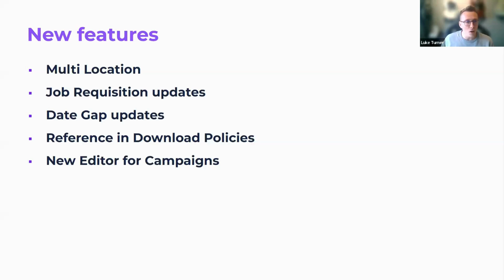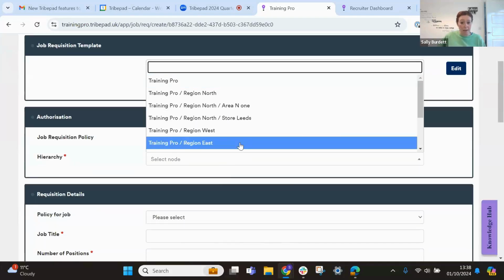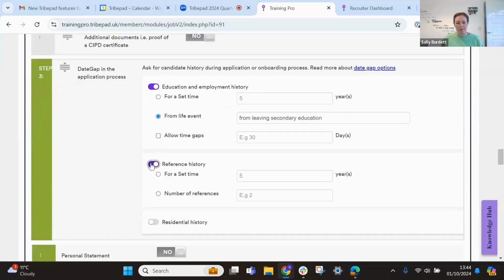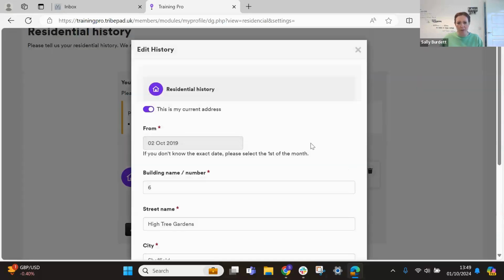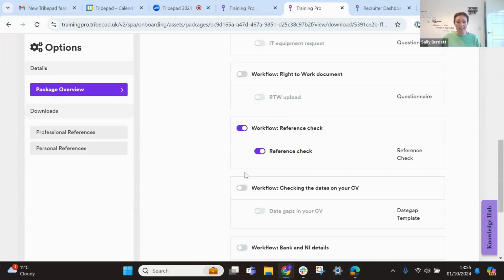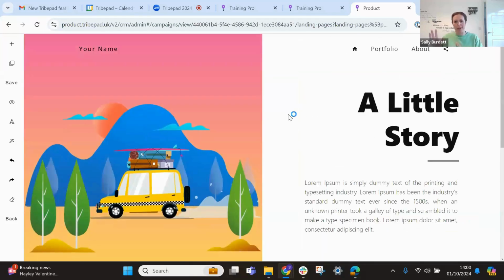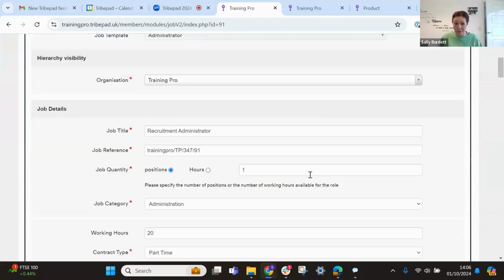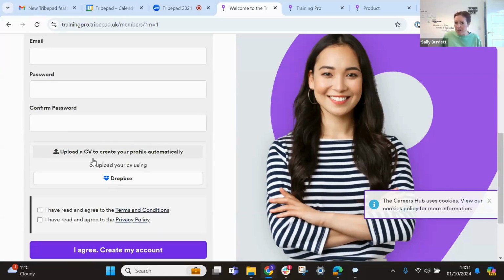Feature Release 3 - 2024 Webinar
Watch along as we run through all the features and updates released in the third quarter of 2024.